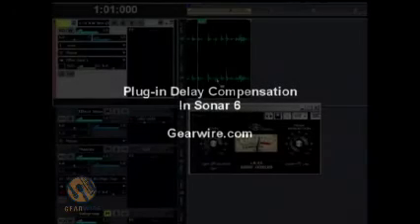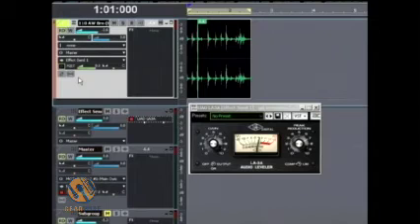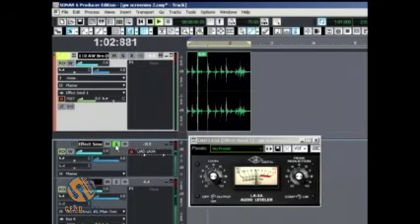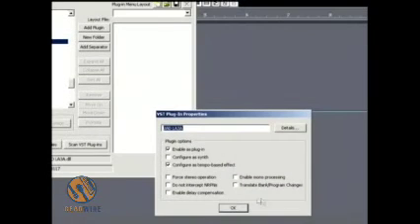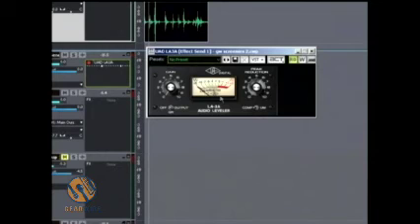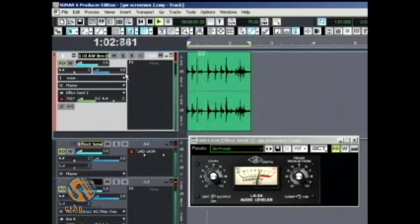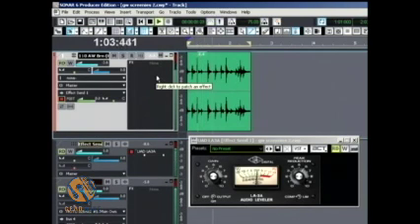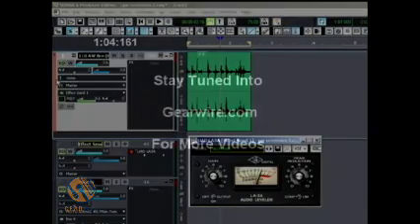Keeping Effected Tracks In Sync In Sonar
In some previous videos Dan found the UAD plug-ins unfit for parallel compression due to the amount of delay they would introduce to the signal running through them. GW commentator Billy Buck helped solve the problem and now this video shows exactly how you too can run these plugs with complete delay compensation. Of course Dan uses Sonar 6 in this video and there are a couple of things that are a bit quirky which reportedly have been fixed in Sonar version 7.01.